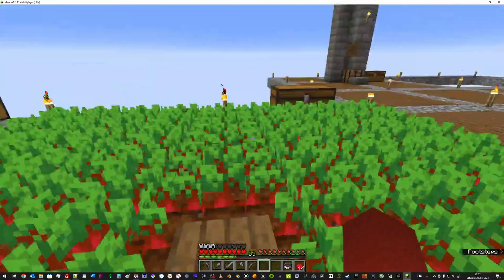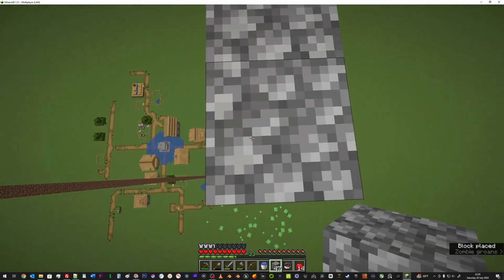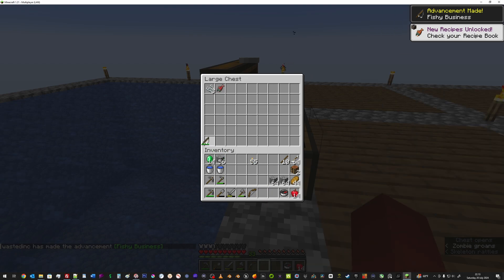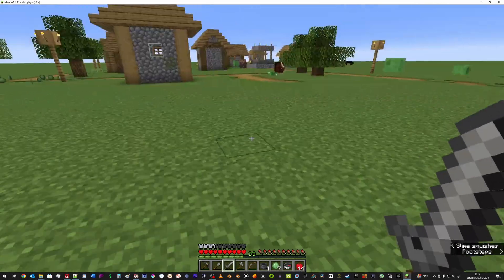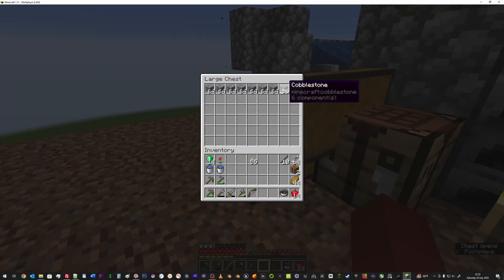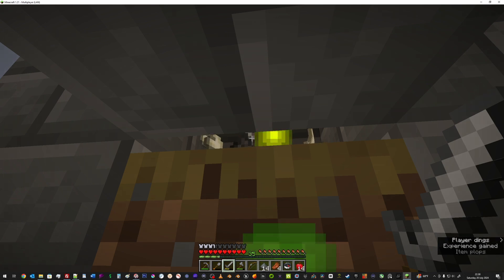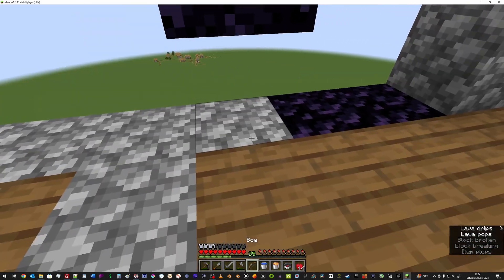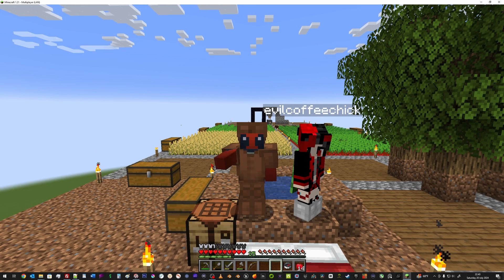Minecraft FlatWorld #5: Fishing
We've got a steady supply of monsters giving us loot now, but only the things you get from monsters; so another means of collecting important things would be to build an artificial pond and go fishing for whatever treasure we might catch.

Seed: FlatWorld